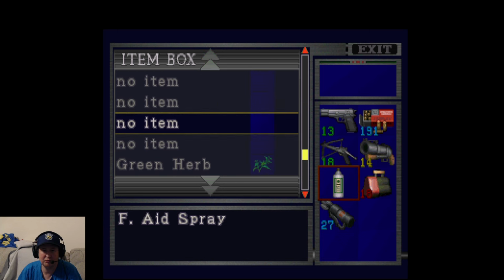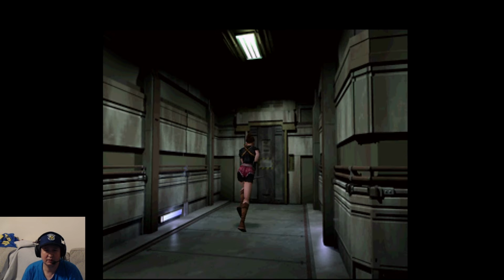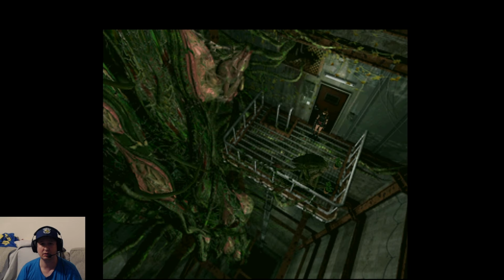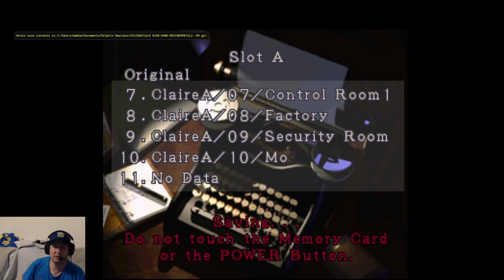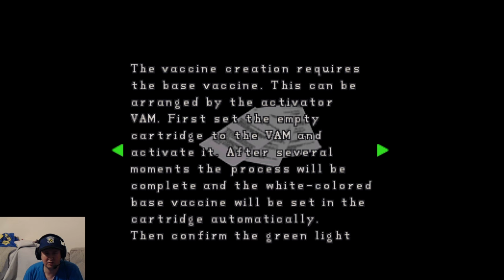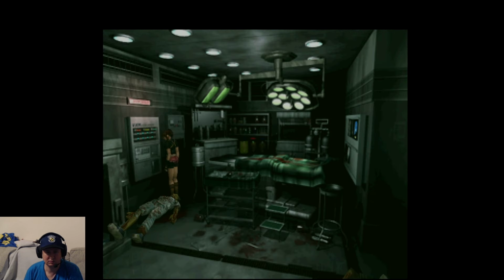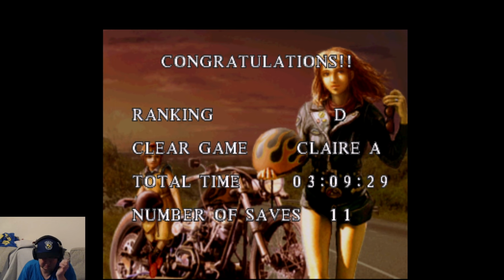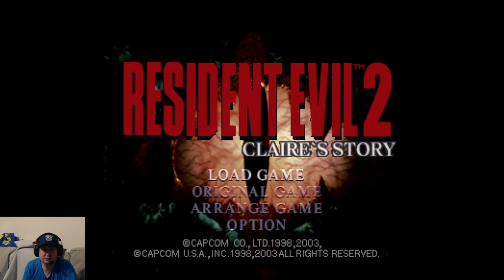4. Finding Vaccine For Sherry And Fighting Tyrant Type Doggy!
Resident Evil 2 Original Part 4